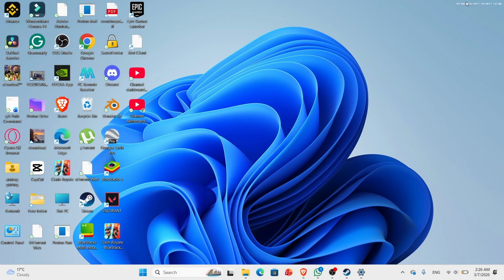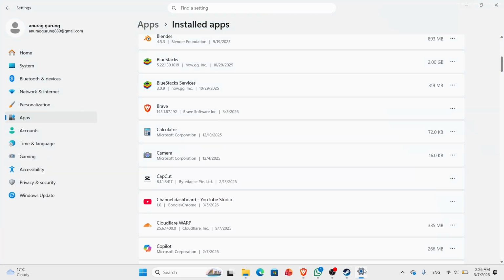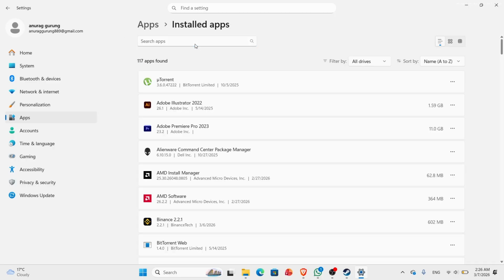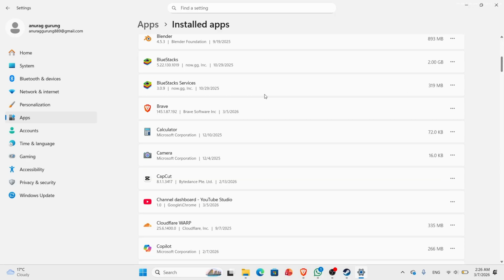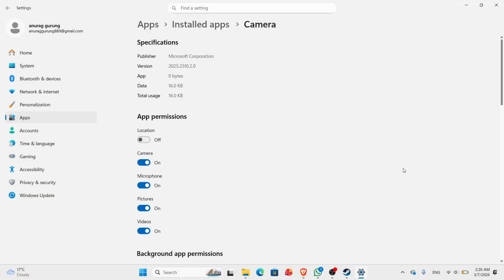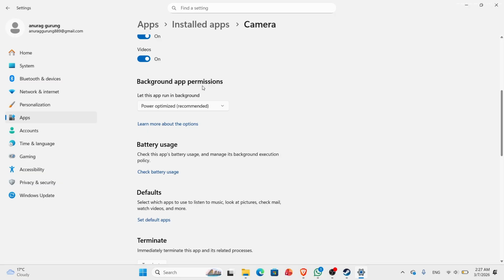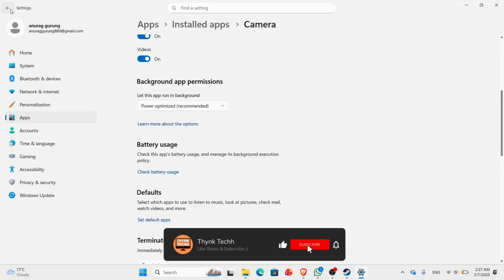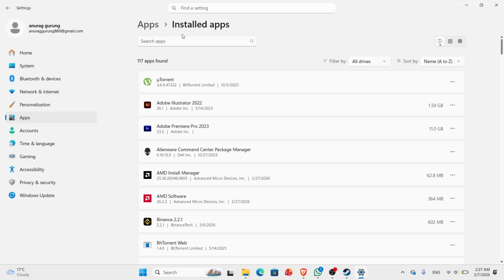Windows 11: How to Turn Off Background Apps (2026)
Is your PC running slow or draining battery too fast? 💻⚡ In this step-by-step 2026 guide, you’ll learn how to turn off background apps in Windows 11 to improve performance, save battery life, and reduce unnecessary resource usage.

What You’ll Learn in This Video:
✅ How to disable background apps in Windows 11
✅ Stop apps from running in the background automatically
✅ Improve PC speed and battery performance
✅ How to manage startup and background permissions
✅ Best settings to optimize Windows 11 performance in 2026

Whether you want a faster laptop, longer battery life, or more control over your system resources, this tutorial will help you optimize your Windows 11 experience quickly and easily.

📌 Chapters:
⏱ 0:00 - Introduction
⏱ 0:14 - How To Turn Off Background Apps in Windows 11